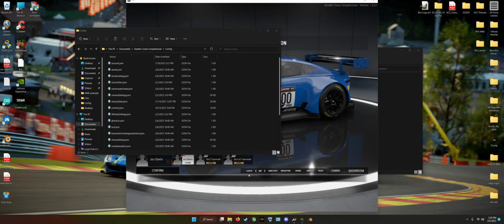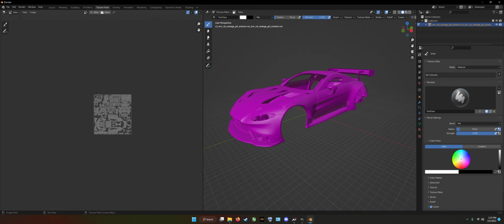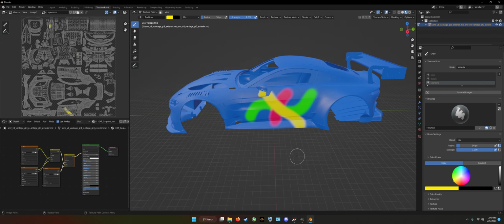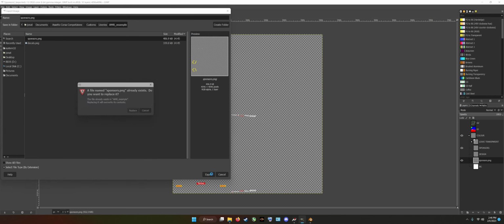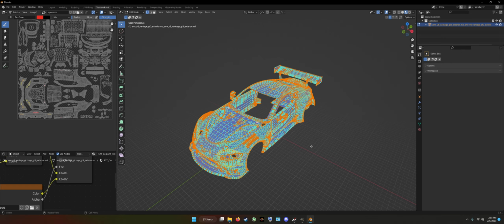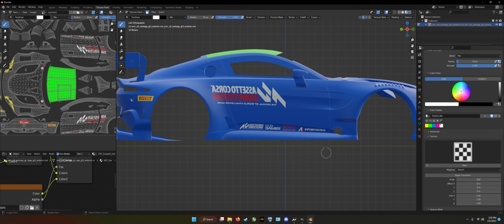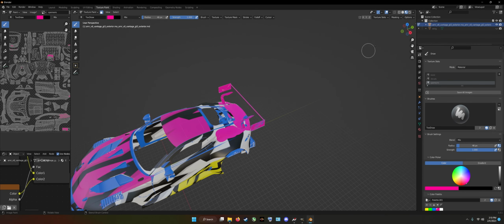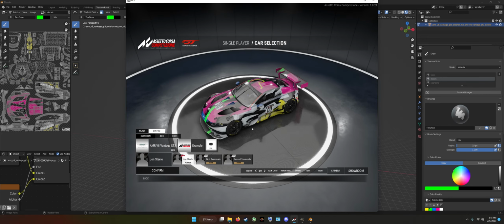Create liveries for ACC in Blender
Link for 3D models